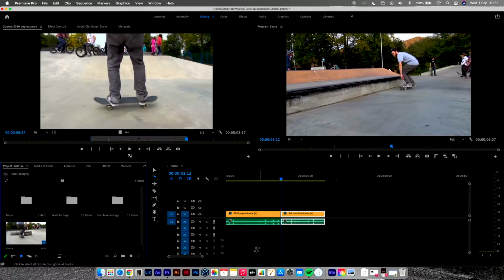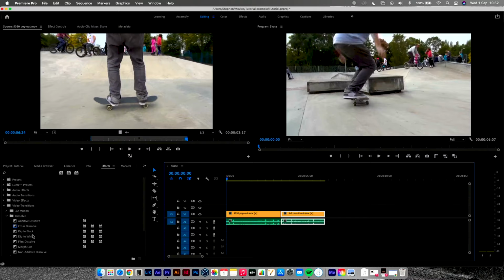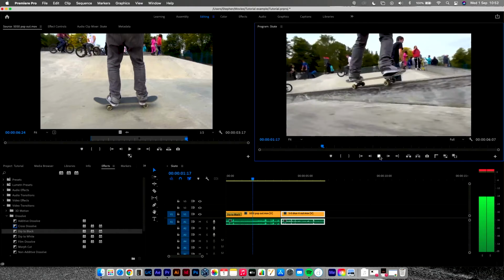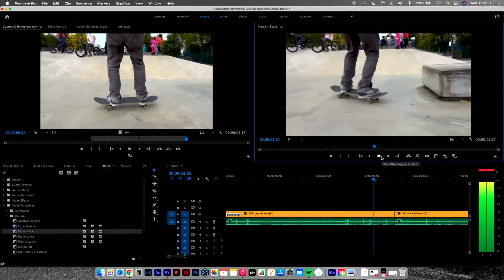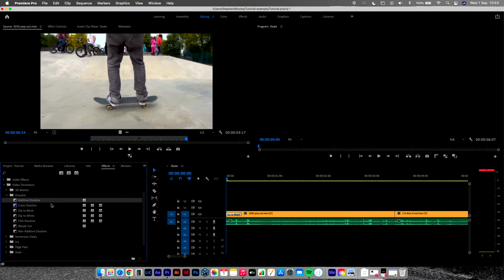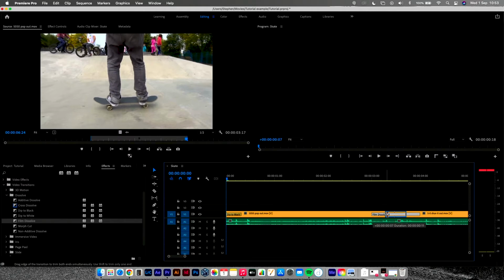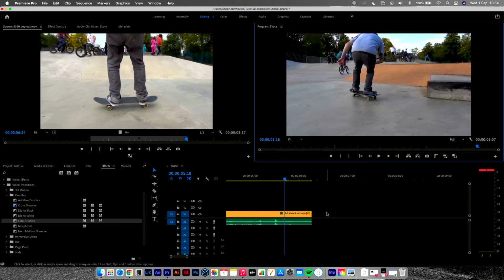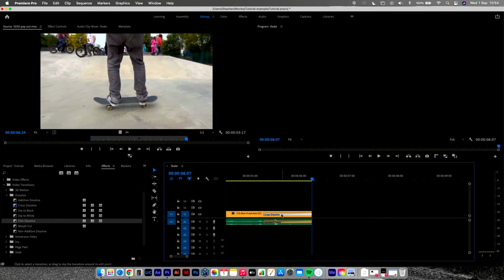Adding transitions to clips in Premiere Pro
Simple video on how to find and use transition in your premiere pro work